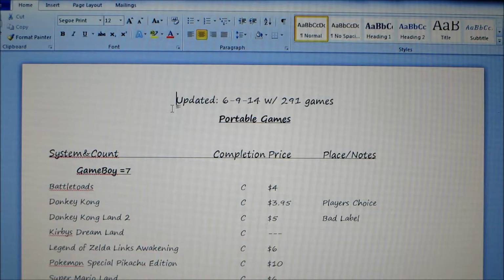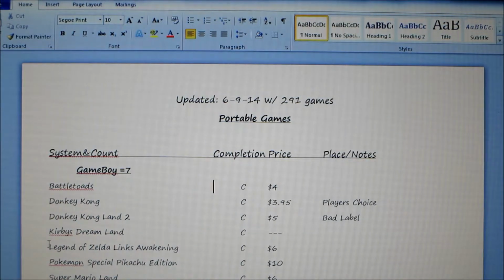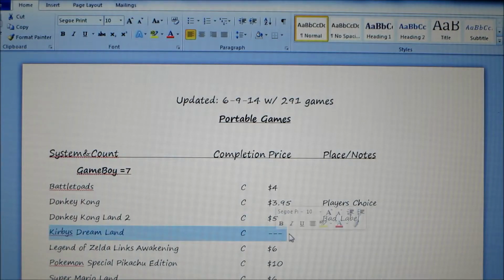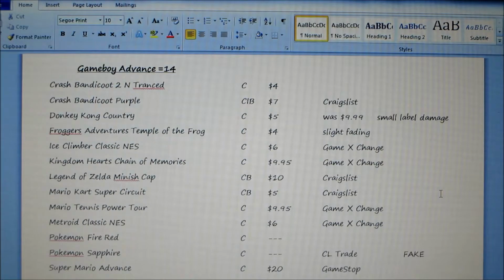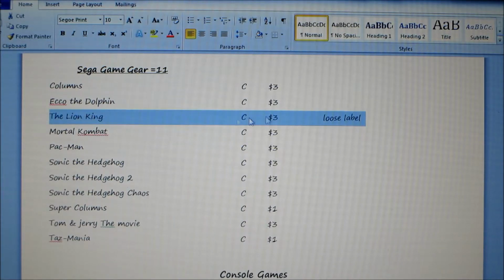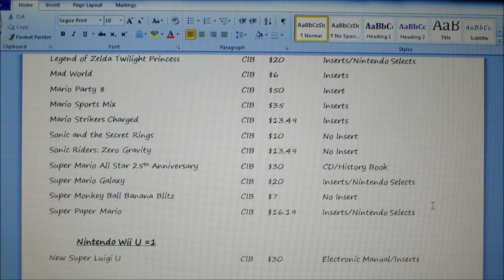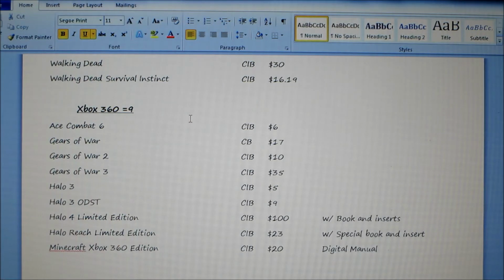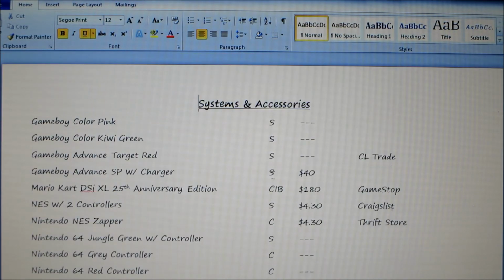How I Keep Track of my Game Collection: Part 2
How I track my game collection part 2!